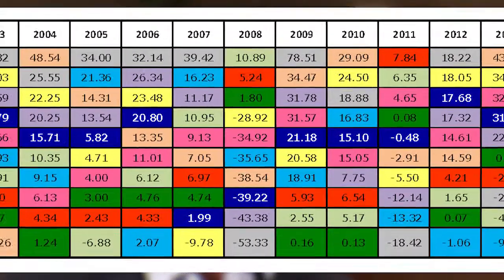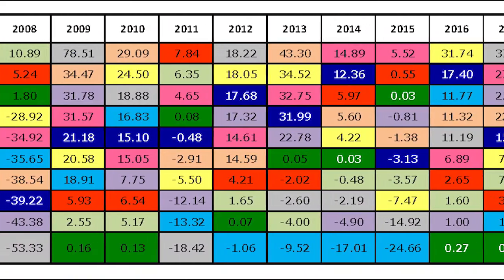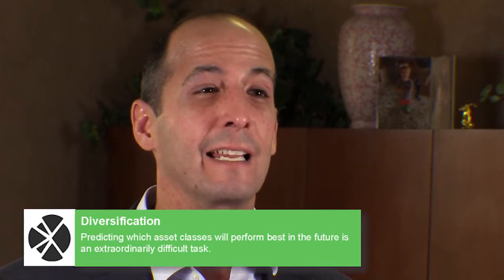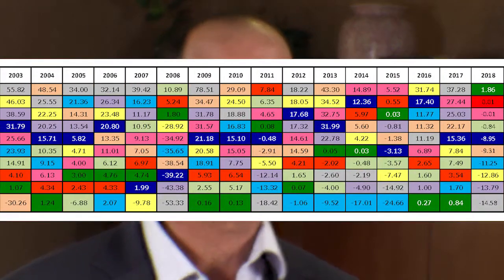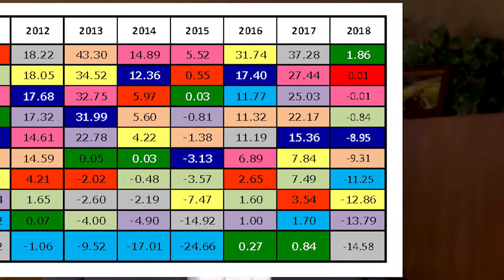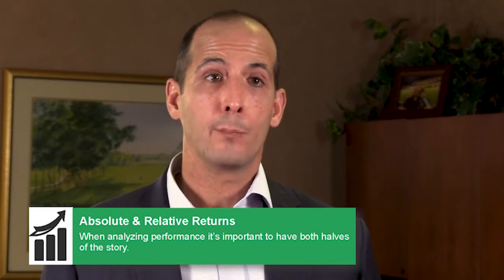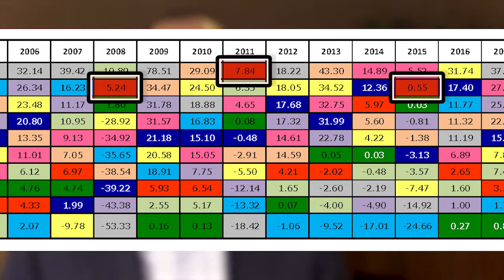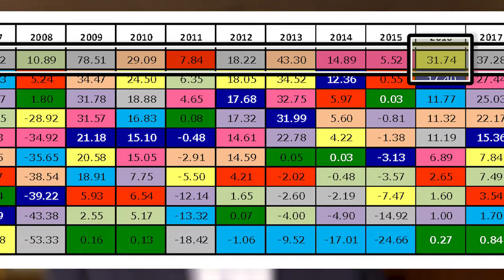The Callan Periodic Table of 2018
Did you know financial planners have their own periodic table? It shows the importance of diversification across various asset classes. Jason Farris discusses what the periodic table of investment returns is and why it would be beneficial to review it every year.